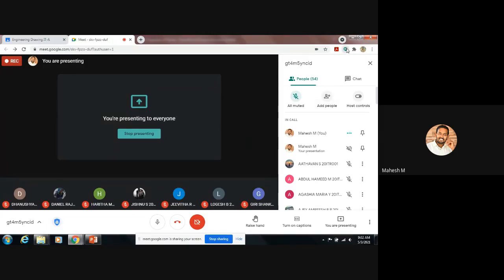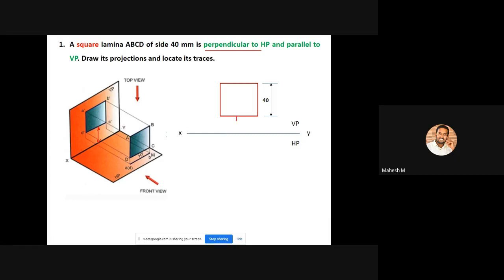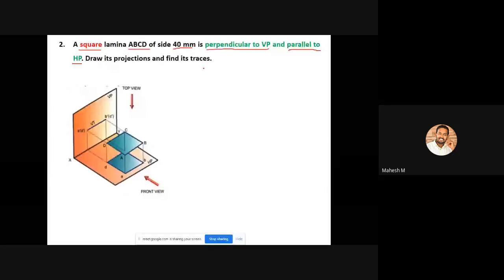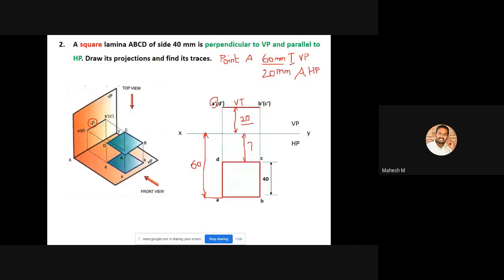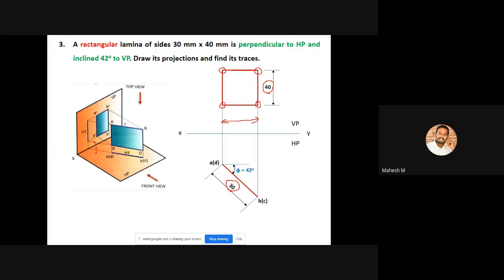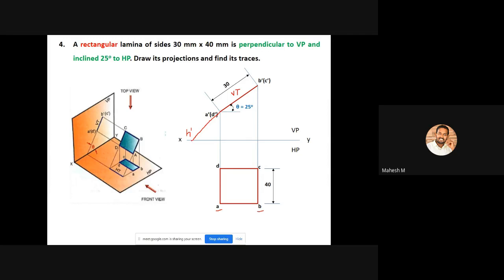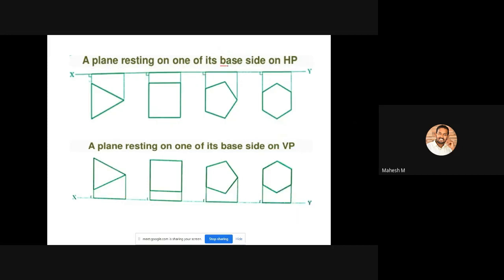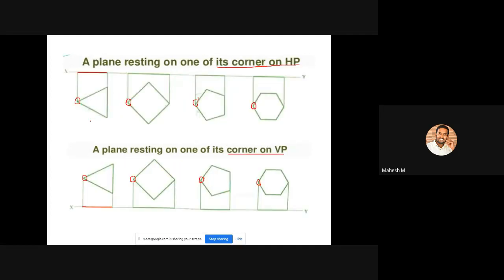14 Projection of Planes